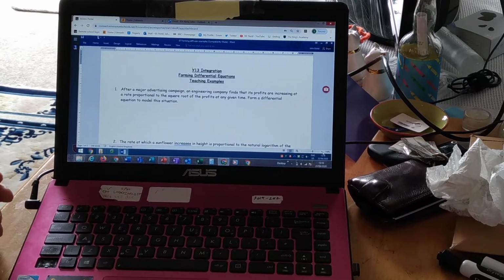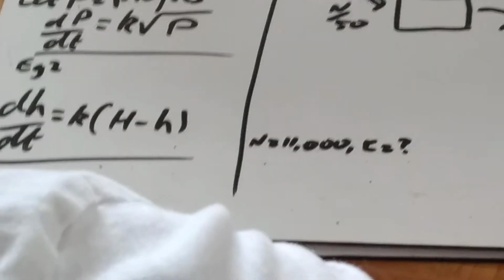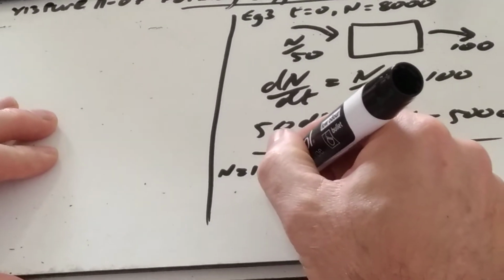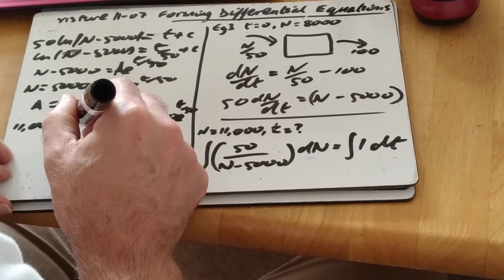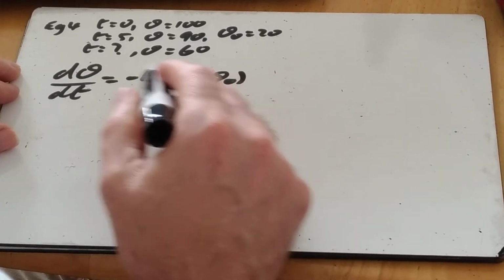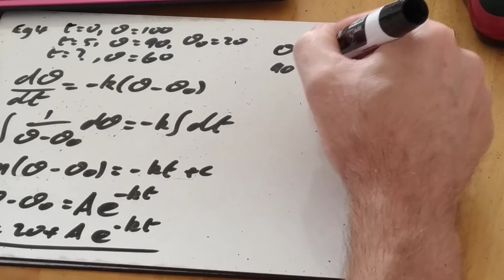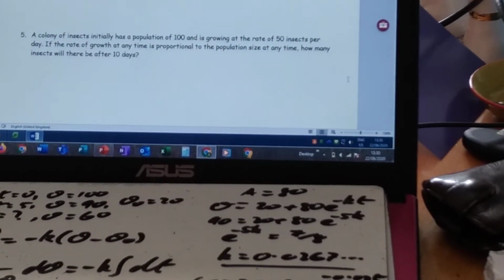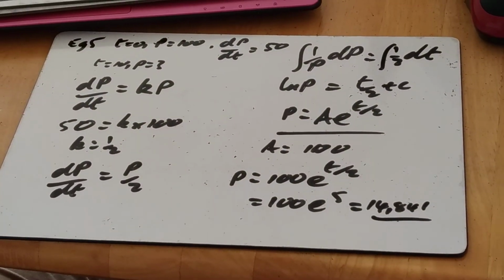Y13 Pure 11-07 Forming Differential Equations